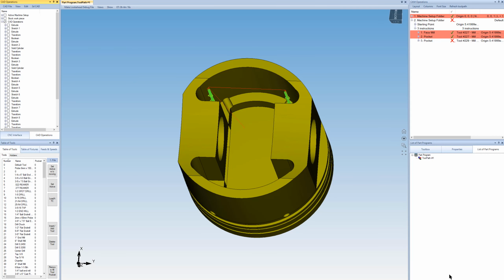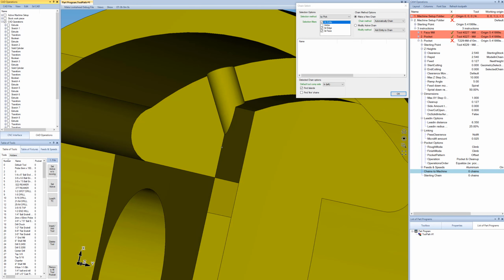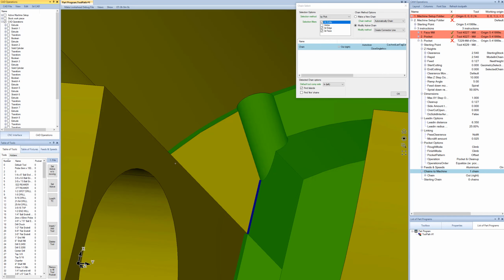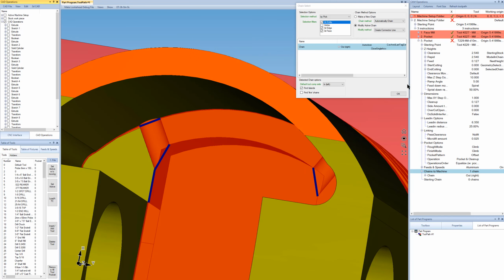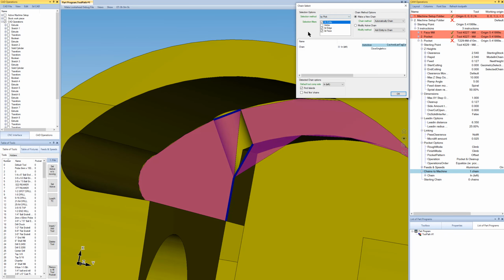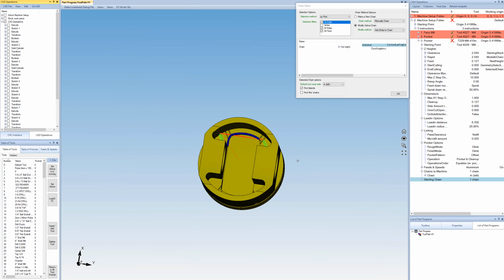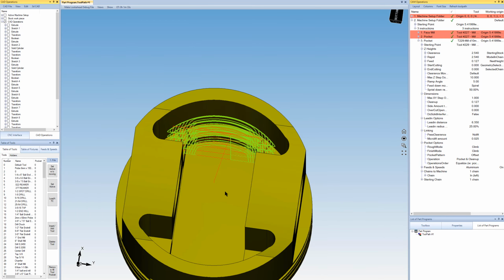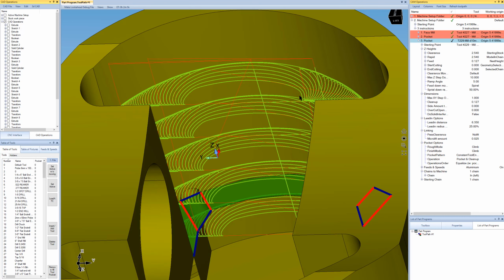4C by DM | Pocket with connector line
Learn how to cut a ledge inside of a piston with a nice smooth flowing toolpath in our CAD CAM CNC CMM software.